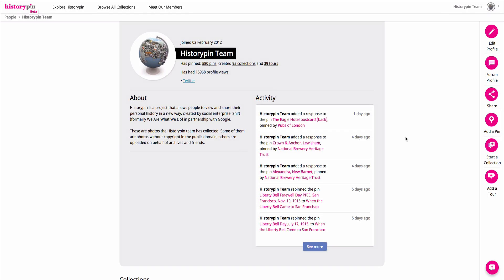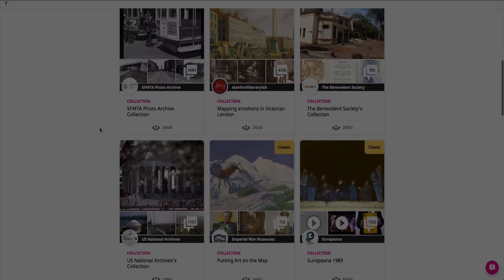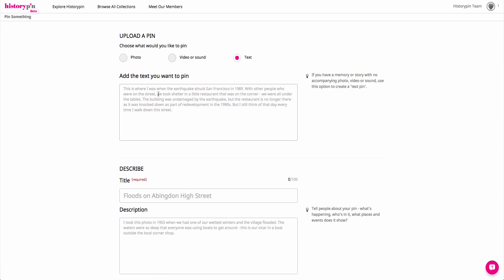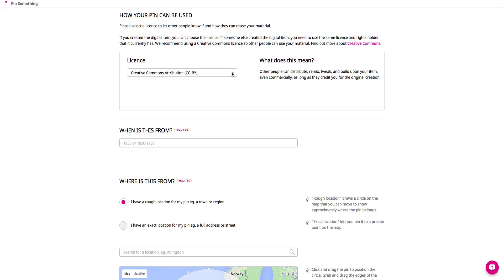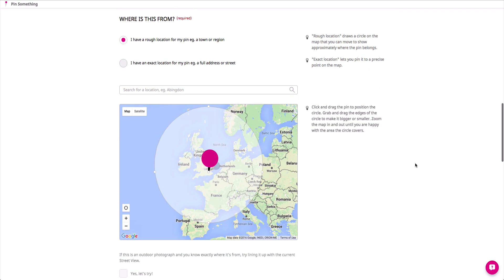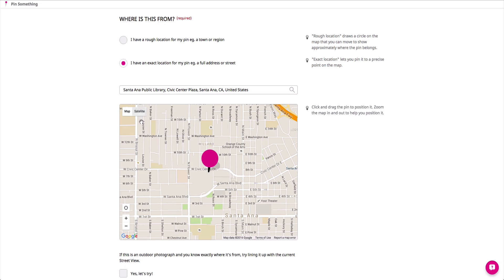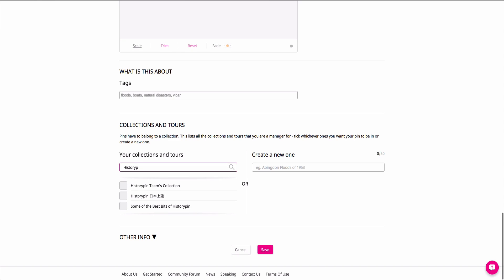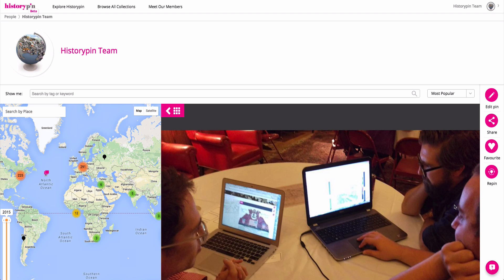How to Add a Pin to Historypin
A short overview of how you can add a pin to Historypin through our updated pinning interface.